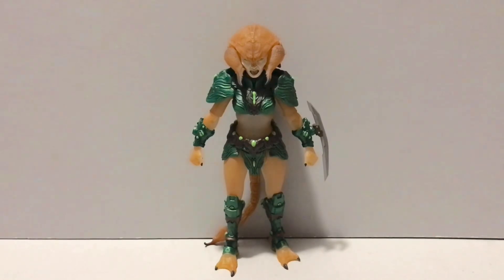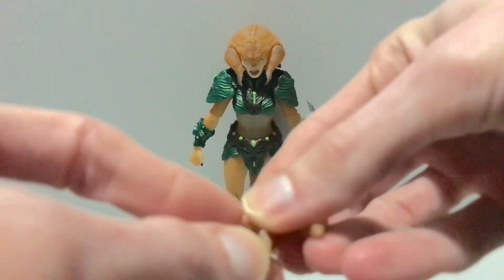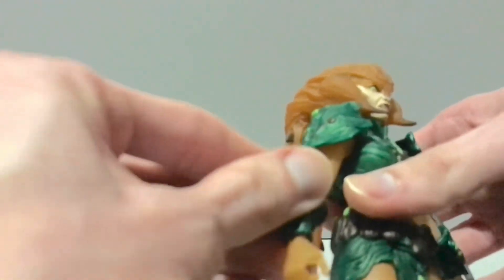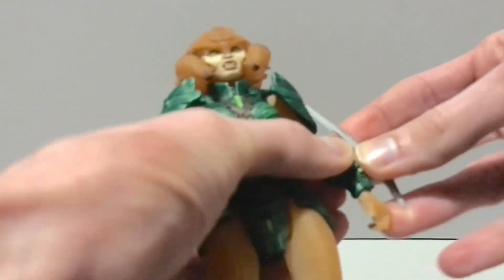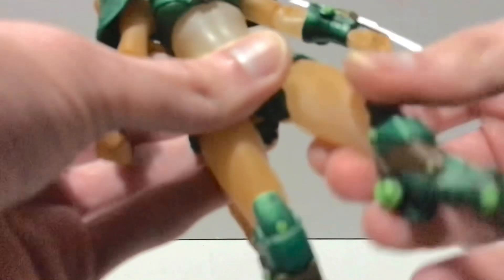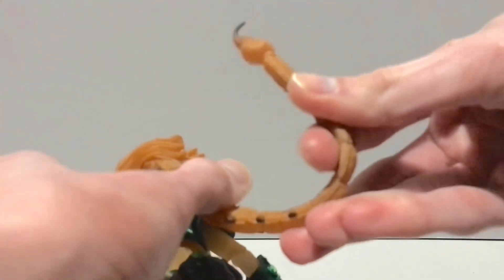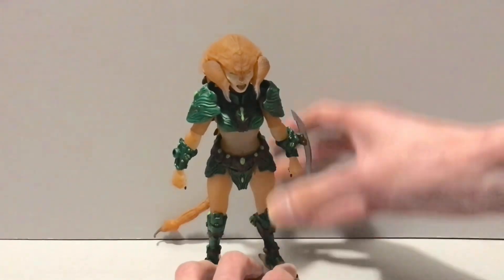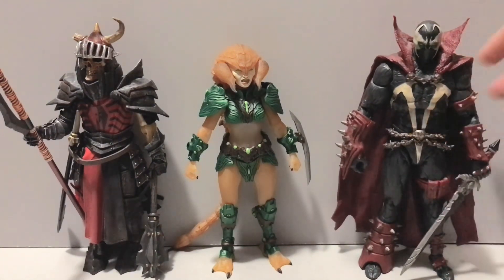Four Horsemen Studios Cosmic Legions Hvalkatar Book 2 Gravenight Mbyra Jmgyra Review ￼